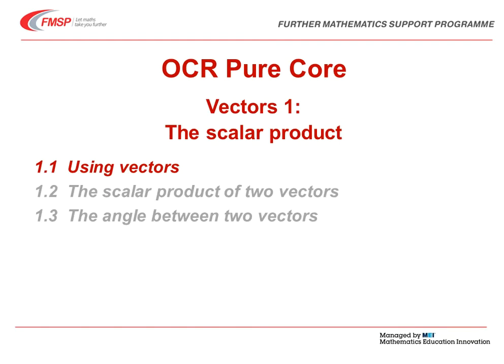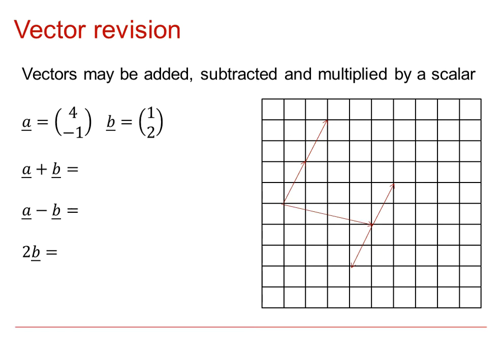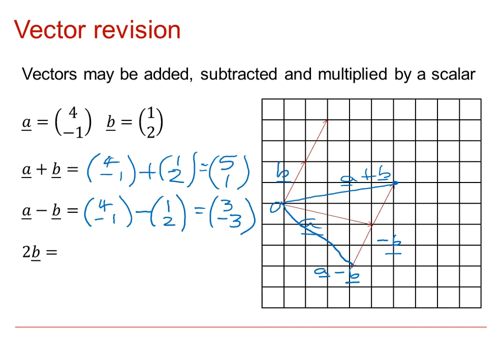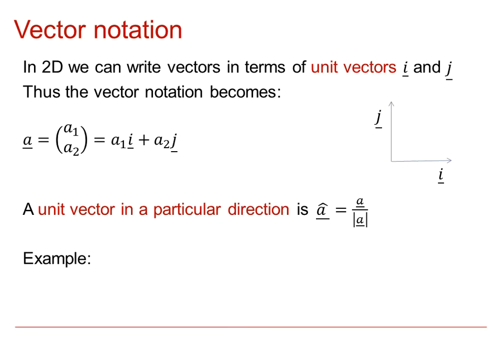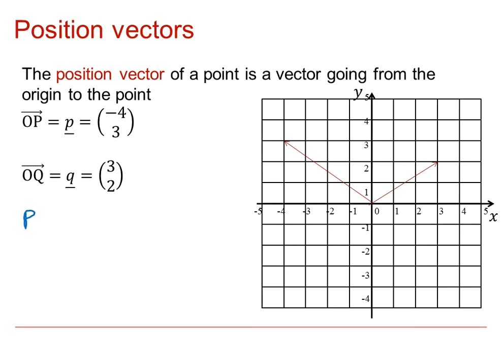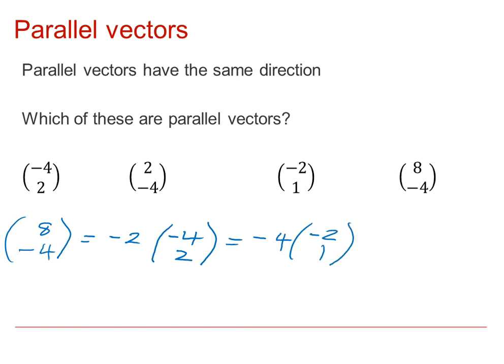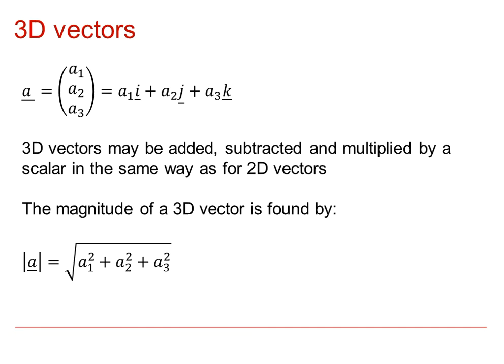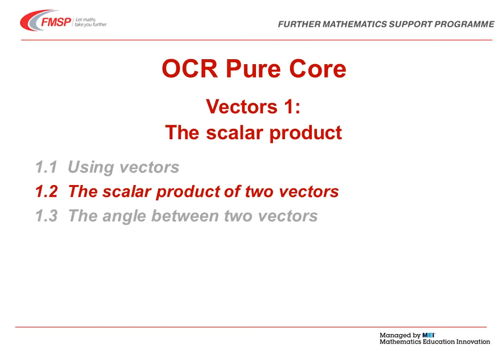OCR Pure Core: Vectors 1-1